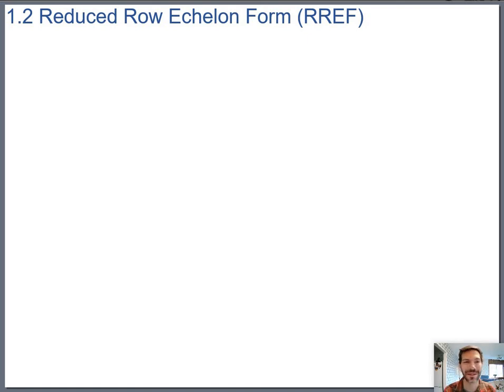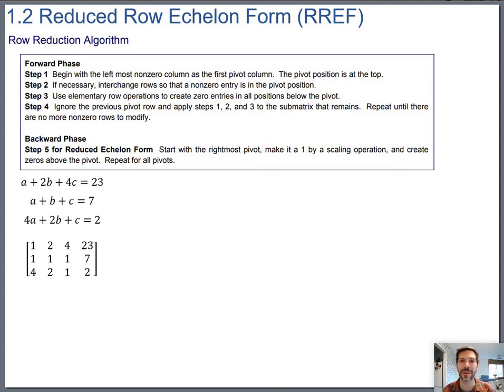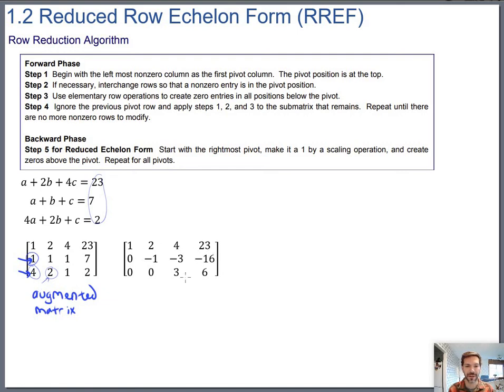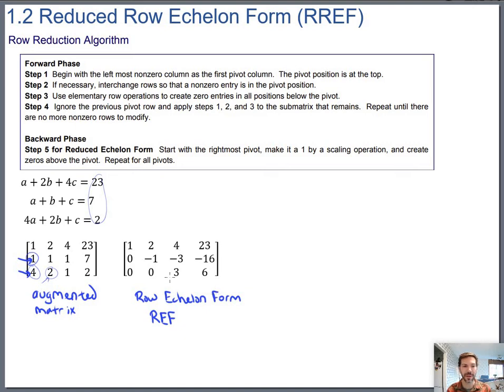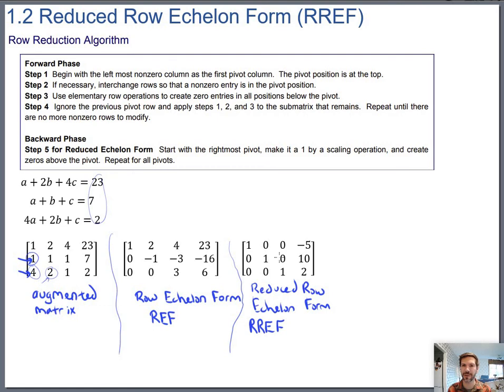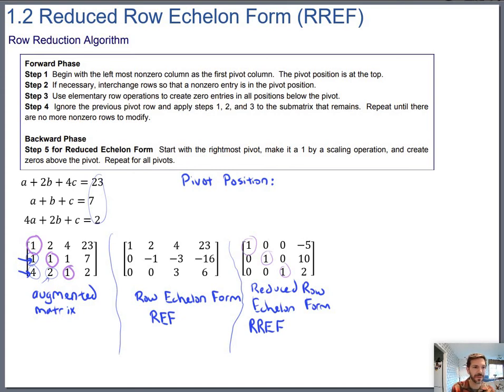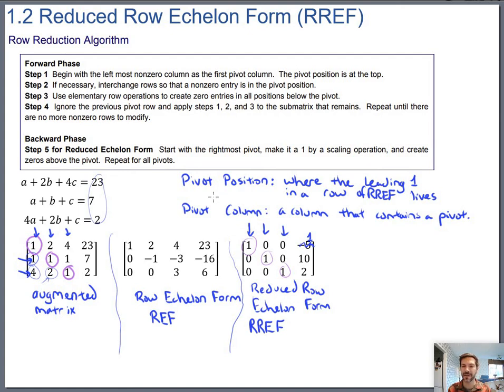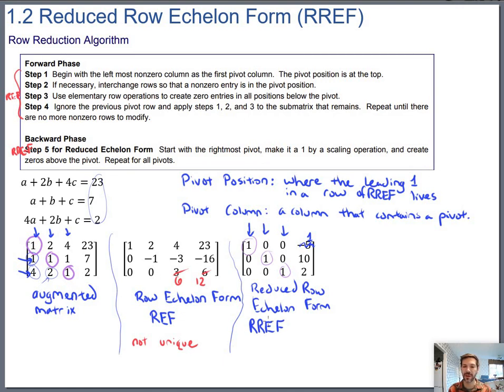Math 204 Section 1.2 video 1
Videos made for Abel Gage's Math 204 Linear Algebra class at Skagit Valley College.